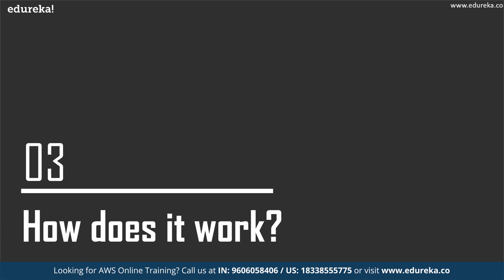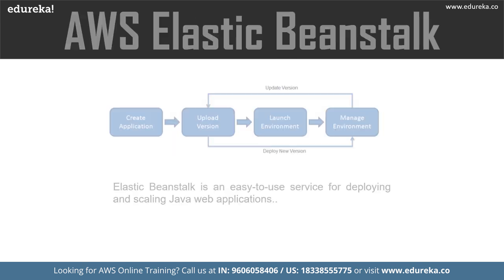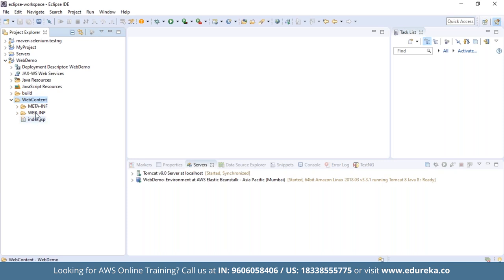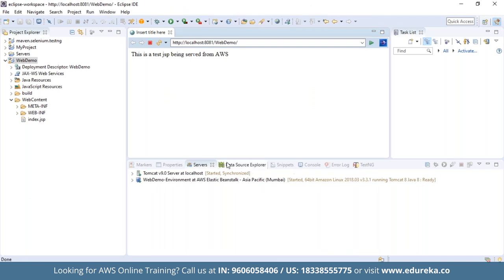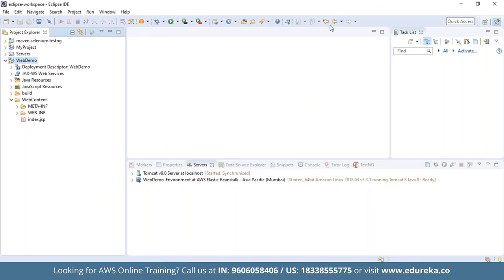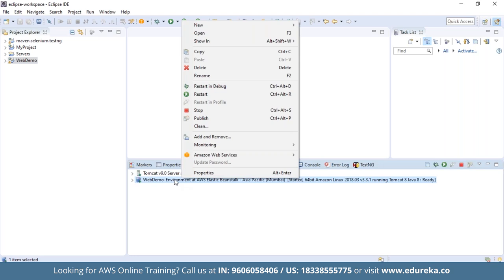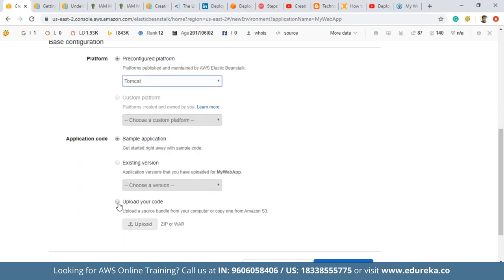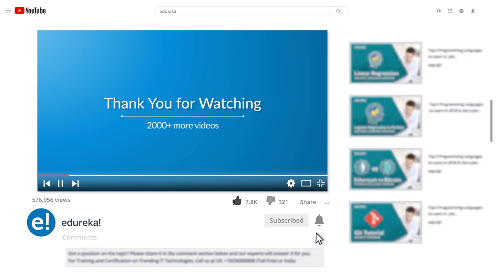Deploy Java Web Application in AWS Elastic Beanstalk | AWS Tutorial for Beginners | Edureka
This Edureka video shows how to deploy a java web application in AWS using AWS Elastic Beanstalk. It also describes the advantages of using AWS for this purpose. The topics that we will cover in this session are as follows:

·         Why Java web Applications in AWS?

·         How to deploy Java Web applications in AWS?

1. This is a 5 Week Instructor-led Online Course.
2. The course consists of 30 hours of online classes, 30 hours of assignment, 20 hours of project
3. We have a 24x7 One-on-One LIVE Technical Support to help you with any problems you might face or any clarifications you may require during the course.
4. You will get Lifetime Access to the recordings in the LMS.
5. At the end of the training, you will have to complete the project based on which we will provide you a Verifiable Certificate!

During this AWS Architect Online training, you'll learn:
1. AWS Architecture and different models of Cloud Computing
2. Compute Services: Amazon EC2, Auto Scaling, and Load Balancing, AWS Lambda, Elastic Beanstalk
3. Amazon Storage Services: EBS, S3 AWS, Glacier, CloudFront, Snowball, Storage Gateway
4. Database Services: RDS, DynamoDB, ElastiCache, RedShift
5. Security and Identity Services: IAM, KMS
6. Networking Services: Amazon VPC, Route 53, Direct Connect
7. Management Tools: CloudTrail, CloudWatch, CloudFormation, OpsWorks, Trusty Advisor
8. Application Services: SES, SNS, SQS

Course Objectives

On completion of the AWS Architect Certification Training, the learner will be able to:
1. Design and deploy scalable, highly available, and fault-tolerant systems on AWS
2. Understand the lift and shift of an existing on-premises application to AWS
3. Ingress and egress of data to and from AWS
4. Identifying appropriate use of AWS architectural best practices
5. Estimating AWS costs and identifying cost control mechanisms

Pre-requisites